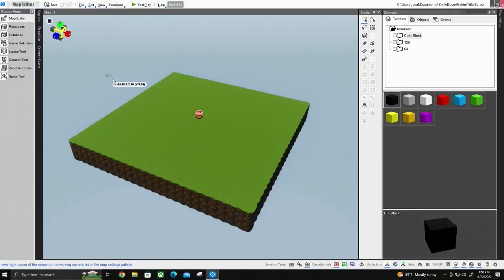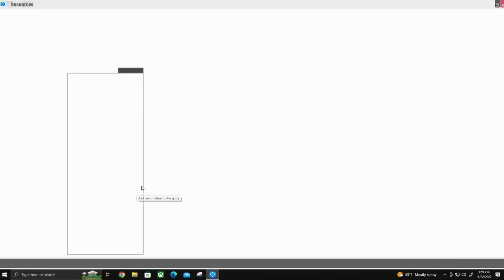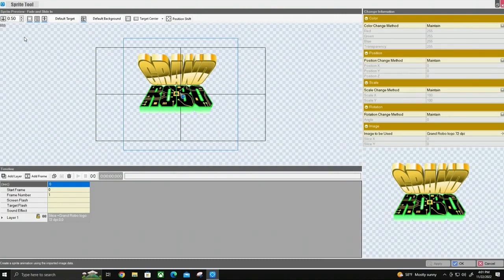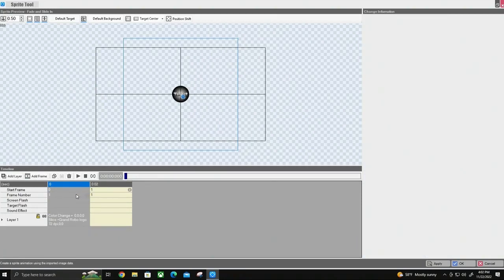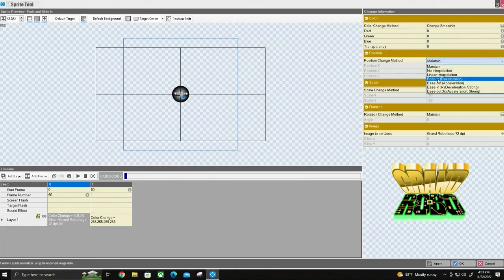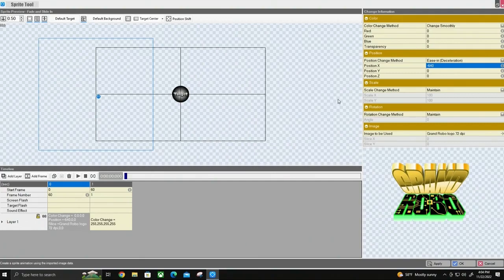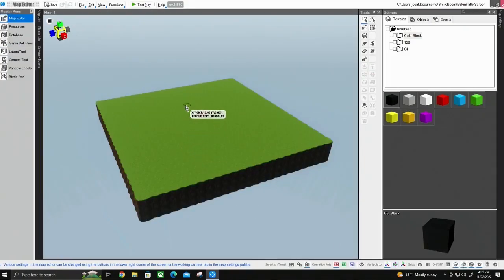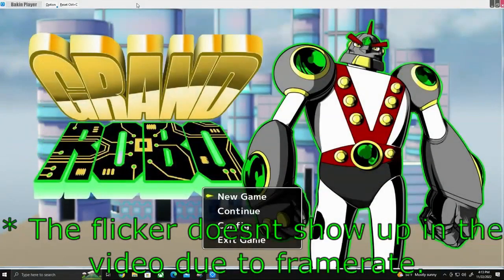Learn The Layout Tool Part 2: Animated Title Screen Objects - RPG Dev Bakin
This video covers some of the basics of the motion settings for sprites and the layout tool.